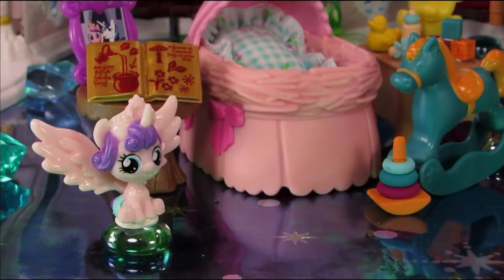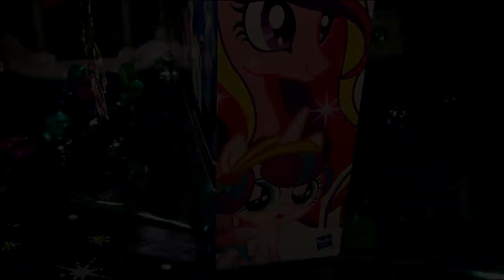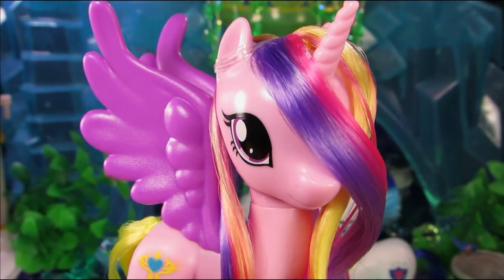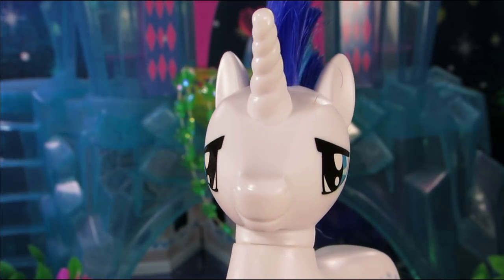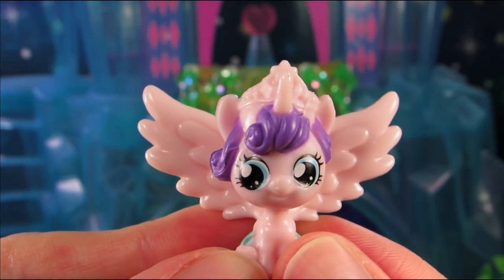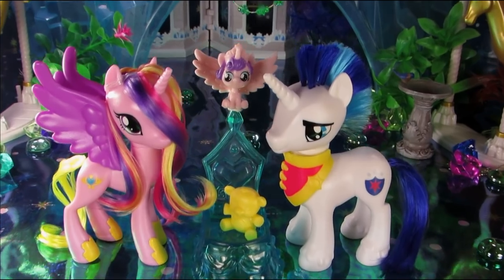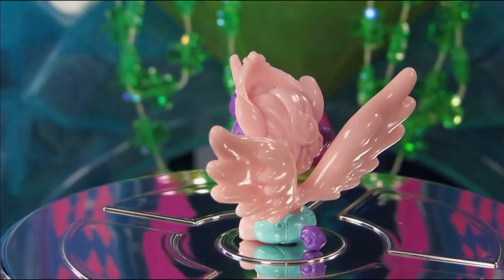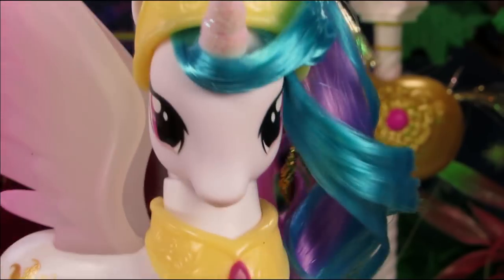My Little Pony: Princess Cadance, Shining Armor, and Flurry Heart’s Family Moments! MLP Toy Review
Baby Flurry Heart is hungry and out of control!! Poor Princess Cadance.  Plus a review of the My Little Pony Family Moments Gift Pack with Princess Cadance, Shining Armor, and Flurry Heart.   This set was purchased on Amazon for $14.99.

ABOUT DERPYDERP910

Hey guys!  I make fun, family friendly videos, shorts, and toy reviews. The more humorous and ridiculous, the better, I say!

CREDITS

My Little Pony is owned by Hasbro, Inc. and watch Pony Saturdays on Discovery Family!  Copyrighted/Trademarked characters and names are used as part of an educational toy review series.

MUSIC

Behold The Sun by Topher Mohr and Alex E
Demoiselle by Rondo Brothers
Goofy Spring Bounces

Intro/Outro:
- Can't Change His Mind by Silent Partner